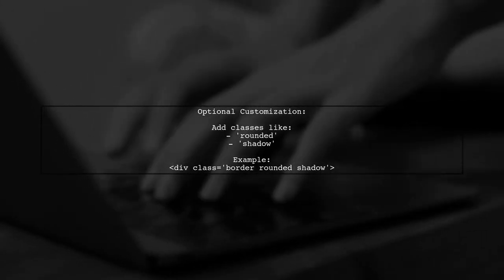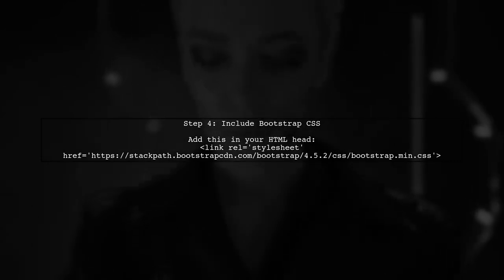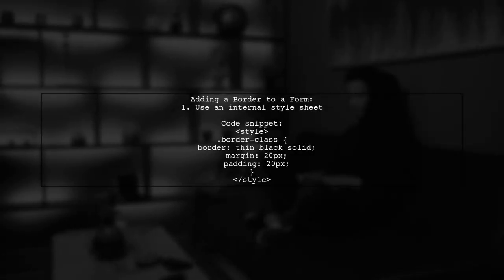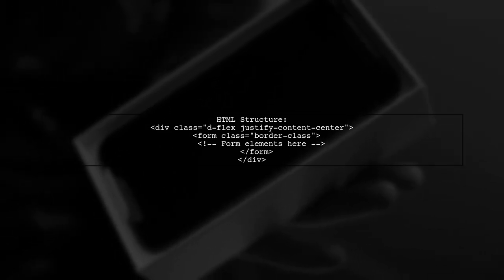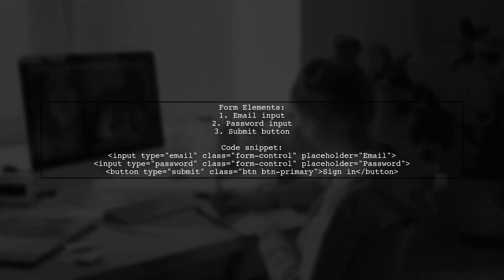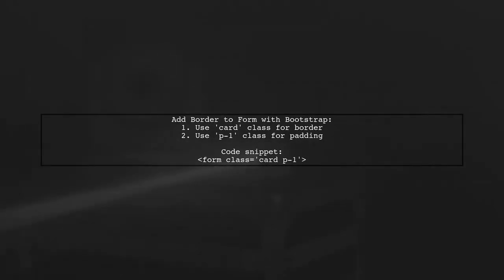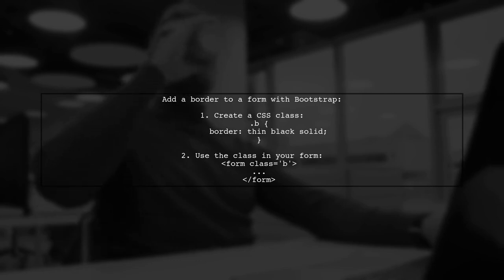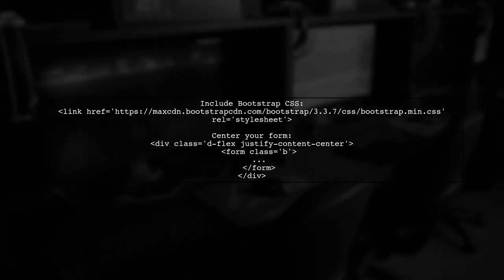How to Add a Border to a Bootstrap Form: Step-by-Step Guide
In this video, we’ll walk you through the process of adding a stylish border to your Bootstrap forms. Whether you're looking to enhance the visual appeal of your forms or improve user experience, a well-defined border can make a significant difference. Join us as we provide a step-by-step guide, complete with tips and tricks to help you customize your forms effortlessly.

Today's Topic: How to Add a Border to a Bootstrap Form: Step-by-Step Guide

Related to: bootstrapform, addbordertobootstrapform, bootstraptutorial, step-by-stepguide, webdevelopment, cssborders, bootstrapstyling, formdesign, responsiveforms, front-enddevelopment,